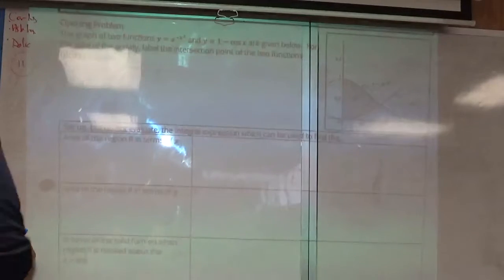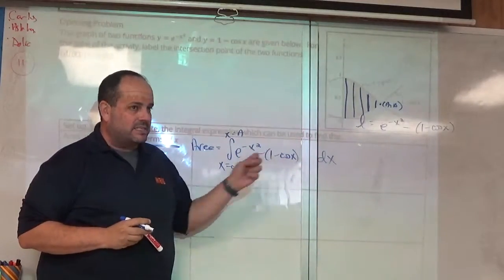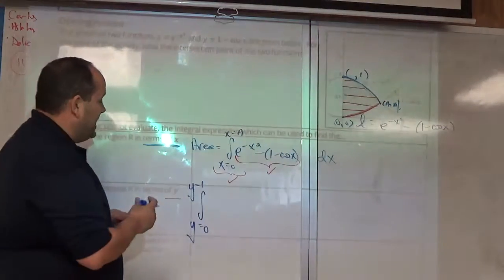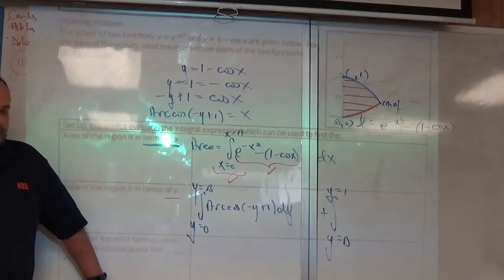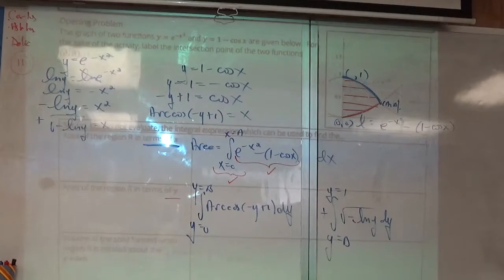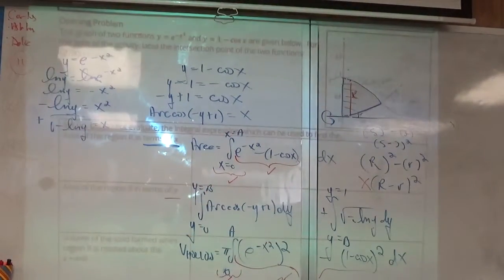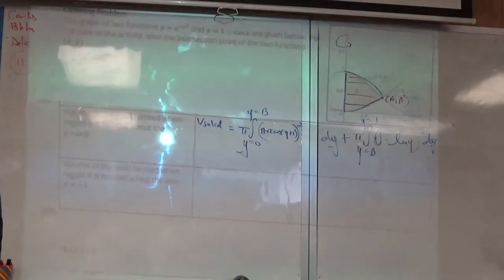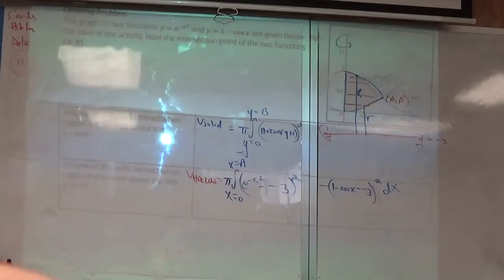AB 2017 Lesson 153 Special Topics Area and Volume Short